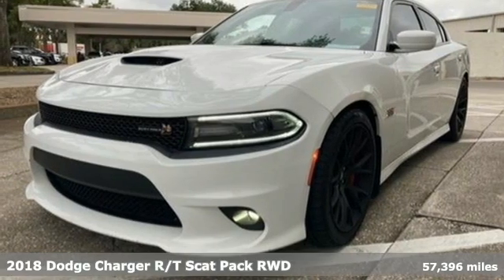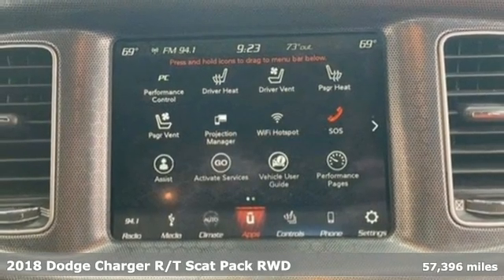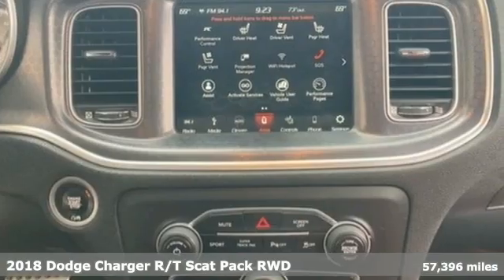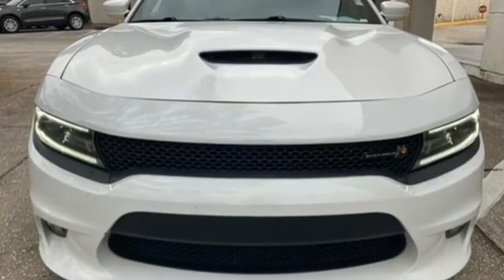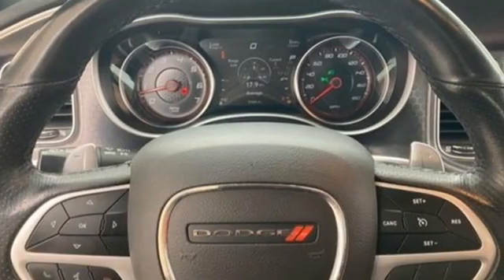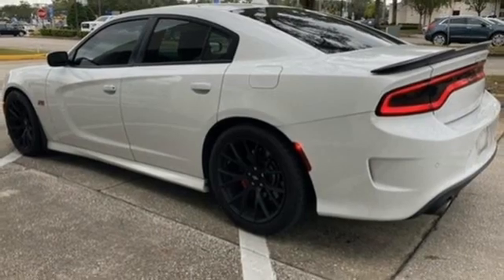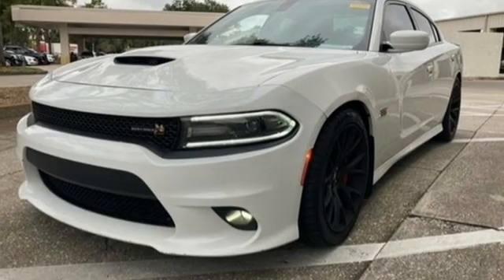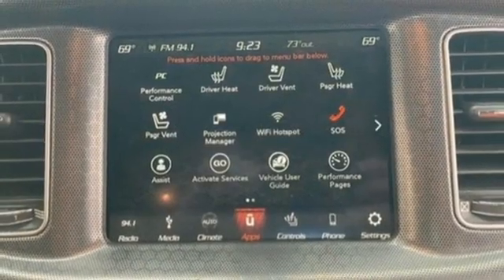Used 2018 Dodge Charger Tampa FL St. Petersburg, FL TA11834A - SOLD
Year: 2018
Make: Dodge
Model: Charger
Trim: R/T Scat Pack
Engine: 6.4l 8 Cylinder Sequential-Port F.I.
Transmission: RWD 8-Speed Shiftable Automatic
Interior: Ruby Red/Black
Mileage: 57396
Stock #: TA11834A
VIN: 2C3CDXGJ9JH247494

Address:
101 East Fletcher Avenue